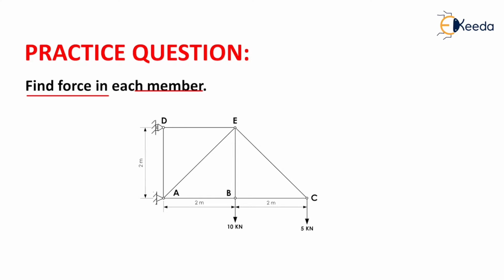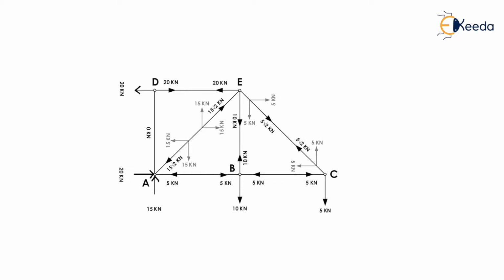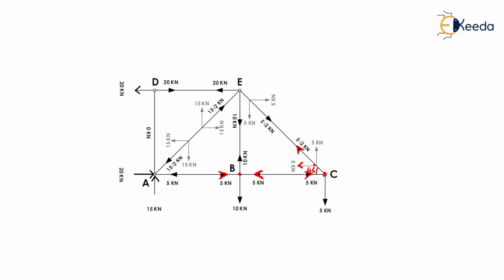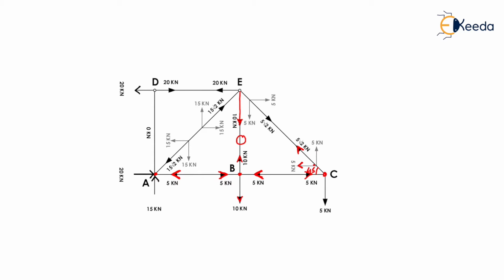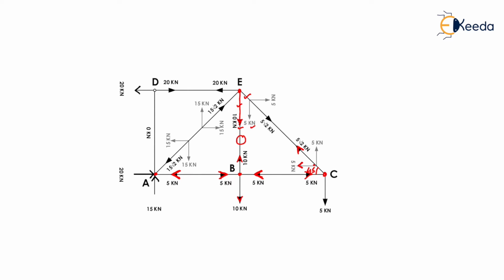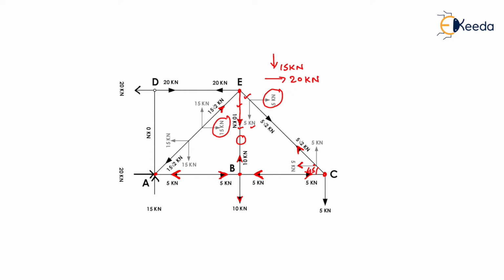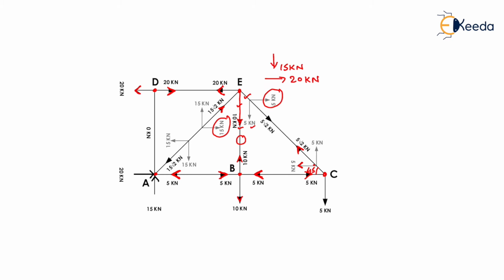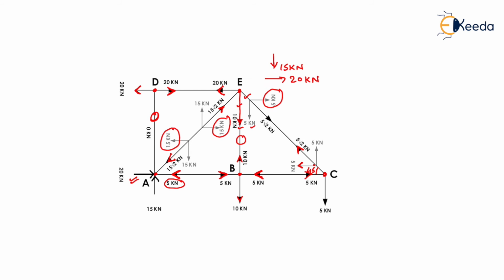4th Numerical of Analysis of Truss by Method of Joints - Analysis of Trusses - Structural Analysis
Video Name - Numerical of Analysis of Truss by Method of Joints

Chapter - Analysis of Trusses

Watch the video lecture on Topic Numerical of Analysis of Truss by Method of Joints of Subject GATE Structural Analysis by Professor Prof. Mukesh Rai. Watch the Complete lecture on Engineering Academics with Ekeeda.

Happy Learning.